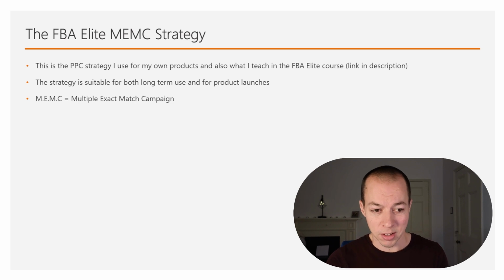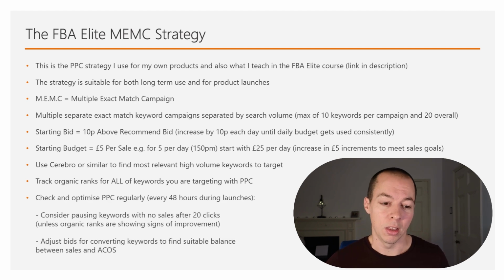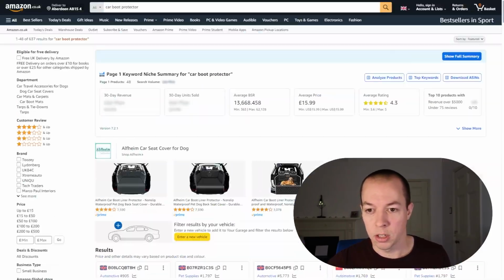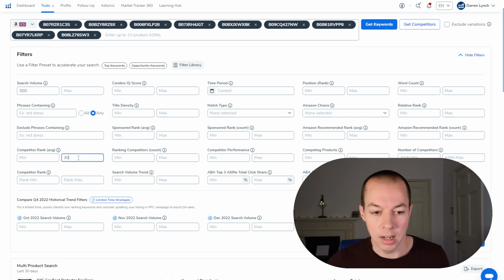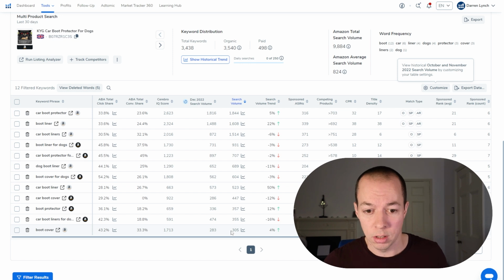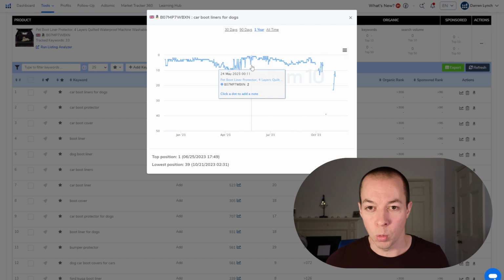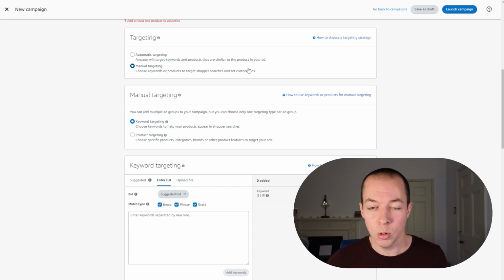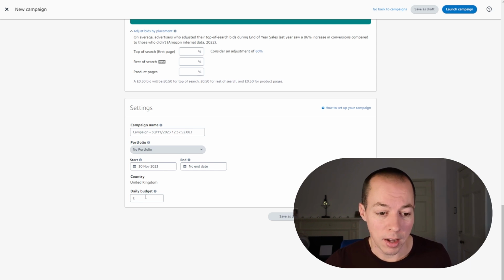BEST Amazon FBA PPC Strategy for Beginners | How to Get Ranked on Amazon in 2024!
The BEST Amazon Pay Per Click Strategy for getting RANKED on Amazon in 2024. In this video, I will show you HOW TO GET RANKED ON AMAZON using a simple Amazon PPC LAUNCH STRATEGY designed specifically for Amazon FBA beginners!

Amazon FBA PPC can be a minefield for beginners, there are so many options to choose from that many new Amazon sellers often spend a lot of money on PPC and they don't get the results they were hoping for.

In this Amazon ads tutorial, I will show you how to get ranked on Amazon using only Amazon sponsored ads to achieve a sales velocity high enough to get ranked on the first page of the Amazon search results.

Amazon FBA UK is one of the most competitive Amazon marketplaces so it is vital Amazon FBA beginners use an Amazon PPC launch strategy that has a proven track record.

I have been using this Amazon launch strategy for over 5 years and it has helped me get ranked in the top organic search results positions for many different products.

This Amazon FBA PPC strategy uses multiple exact match keyword campaigns to target high volume, high relevancy keywords. By using multiple campaigns it is possible to separate keywords by search volume so that all keywords get equal exposure.

I prefer exact match keywords for Amazon FBA beginners as broad match and phrase match keywords can return hundreds/thousands of different search terms. This makes optimisation slower and more expensive as it can take many weeks to accumulate enough data for each keyword to assess its viability.

What do you think is the best Amazon PPC strategy in 2024? !